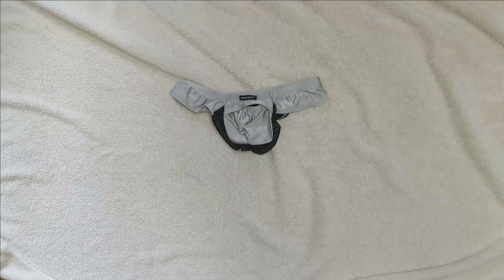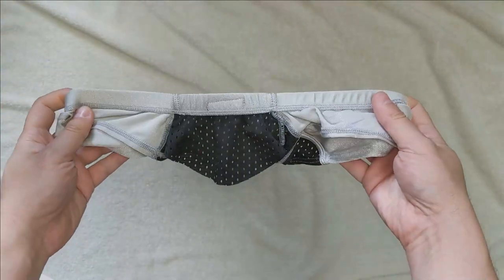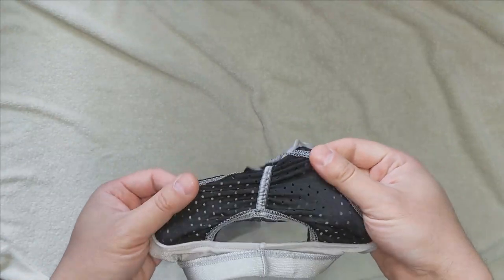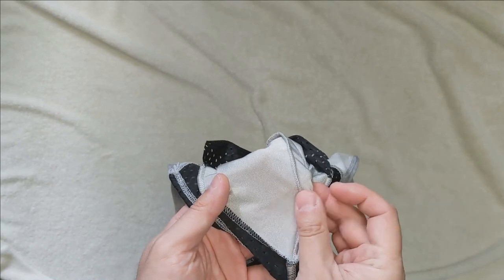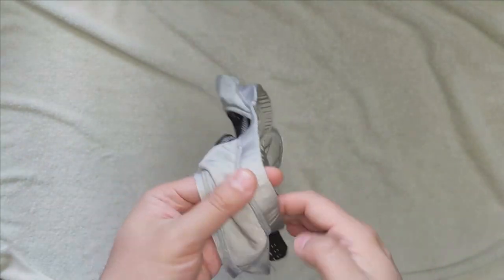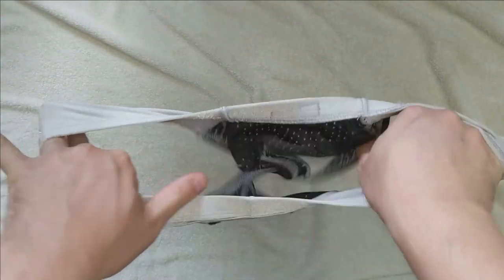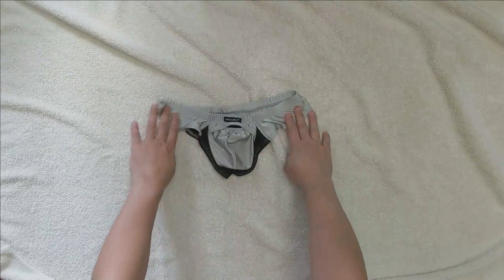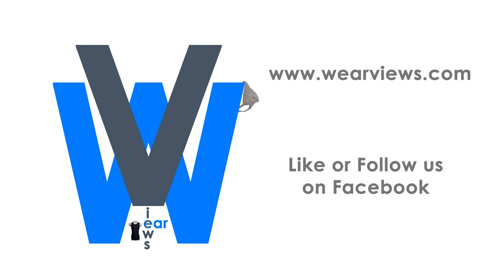Joe Snyder - Mini Cheek Mesh Peekaboo Boxers SXT-04 - How it works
This video is a quick look at how the Joe Snyder - Mini Cheek Mesh Peekaboo Boxers SXT-04 work.

This video is a compliment to our written review at:
Photos of our model wearing this pair of Joe Snyder are available as part of the Written Review.